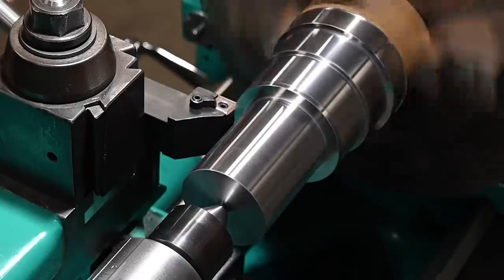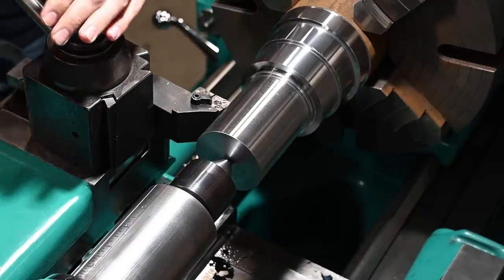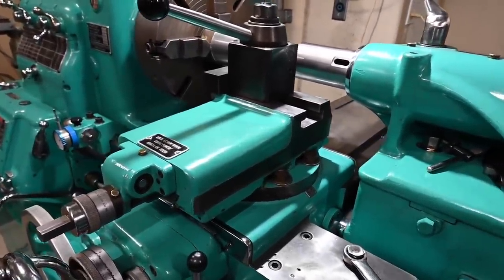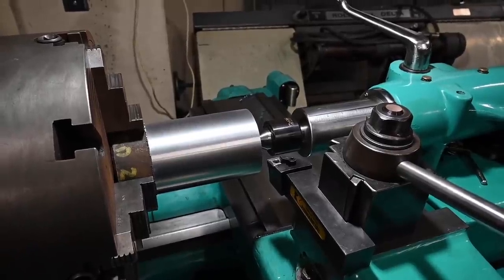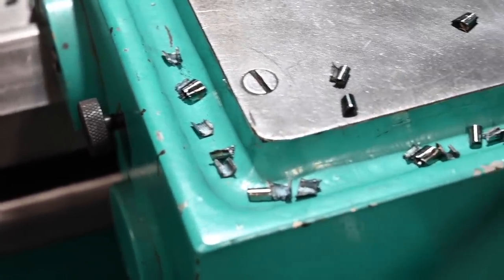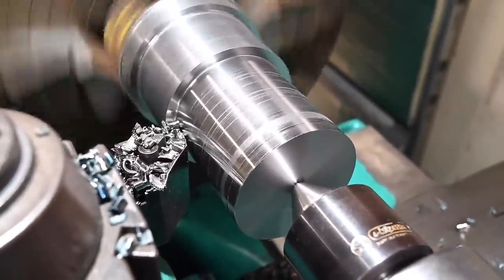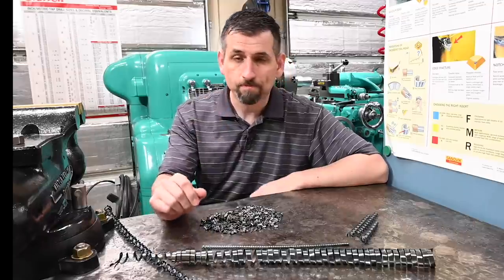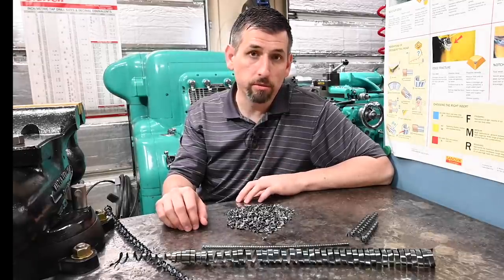Heavy Turning on the Monarch lathe: SUCCESS!!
Hi I'm Aaron! Welcome to my shop where I'm learning to work with metal.

After more attempts and using a different insert, I discovered the tool post had been the problem the whole time. The connection between the stud and nut was just hanging on, which caused the tool digging in so badly. Now that I fixed that, we had success!